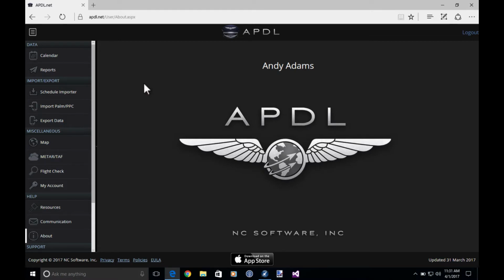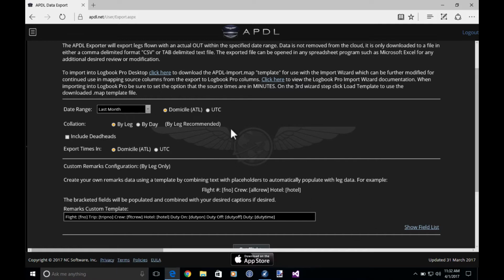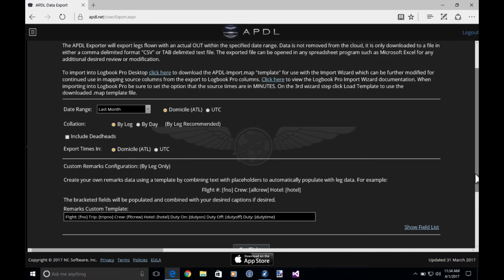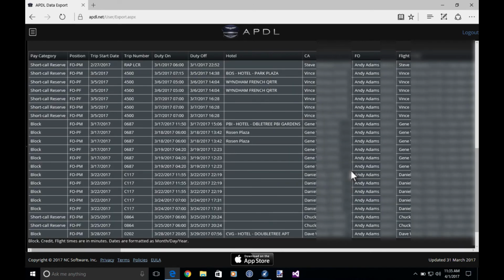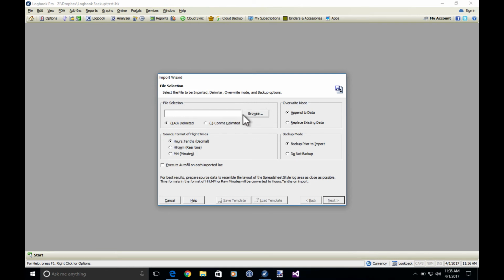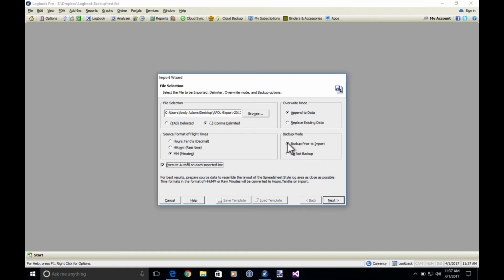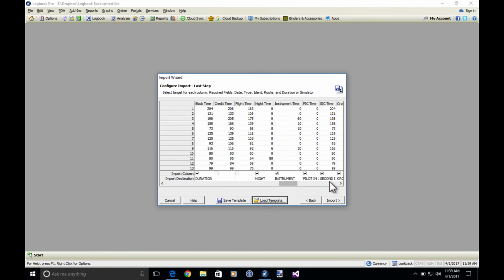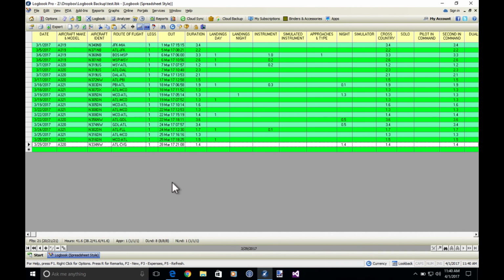APDL Data Export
This video walks through the process of exporting your data from APDL to Logbook Pro, or any other logbook software you use.